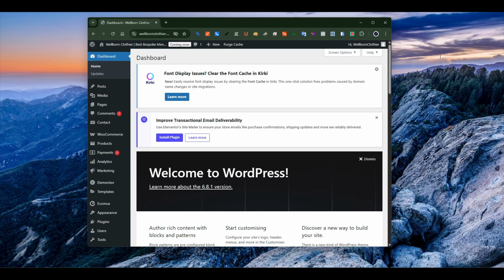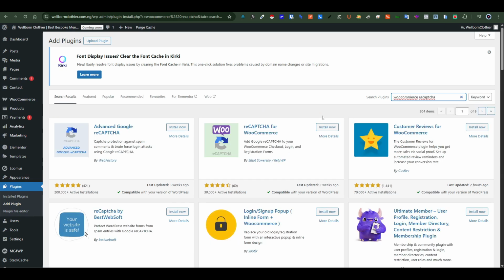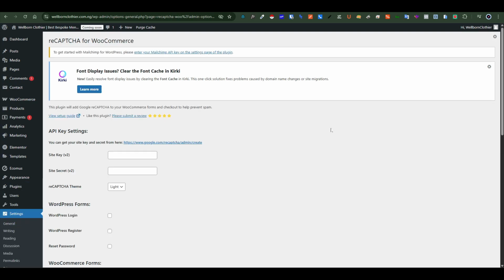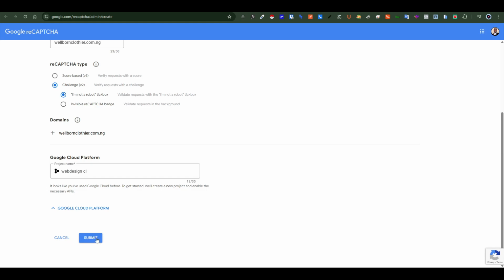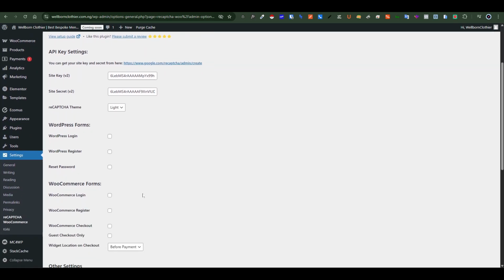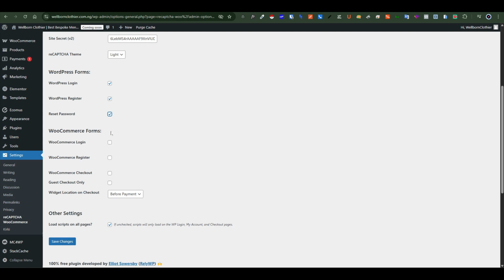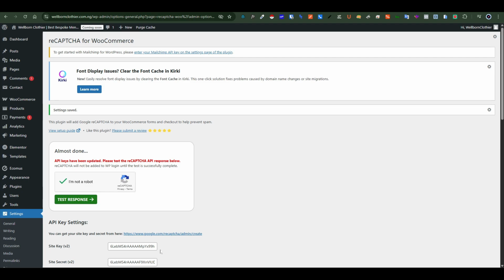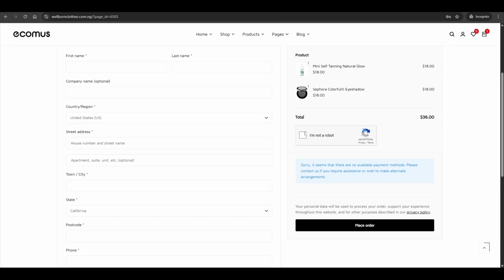Add Google reCAPTCHA to WooCommerce Checkout, Login & Register Pages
Learn how to add an extra layer of protection to your WooCommerce store from spam and bots. Activate Google reCAPTCHA on your WooCommerce Checkout, Login, Register, and Password Reset pages. Whether you're using reCAPTCHA v2 or v3, this step-by-step guide will show you how to set it up th simplest way using your Google reCAPTCHA keys.

✅ Improve security
✅ Stop fake registrations
✅ Reduce spam orders

The guide is suitable for WordPress beginners and WooCommerce store owners looking to enhance  the security of their WP Shop.